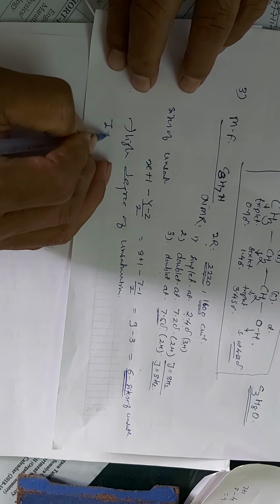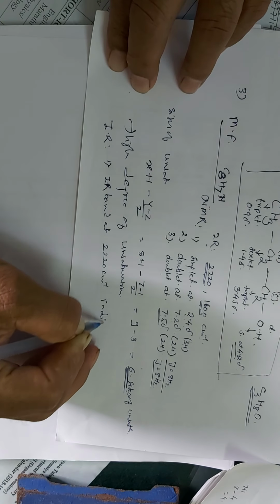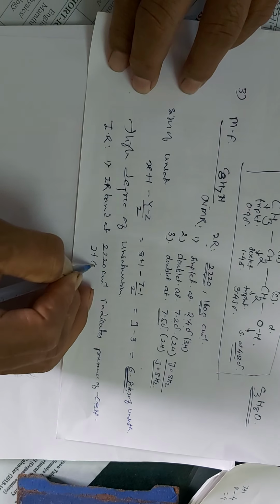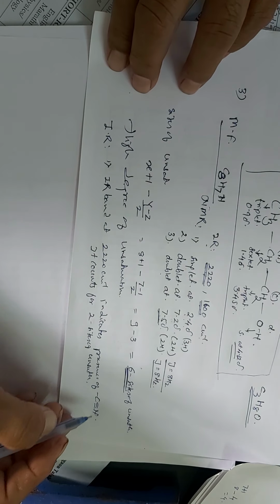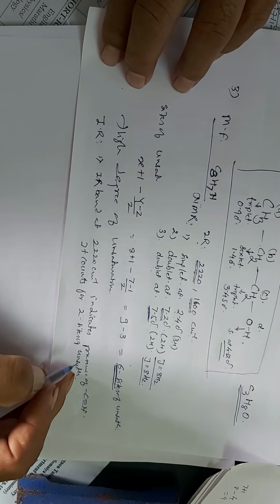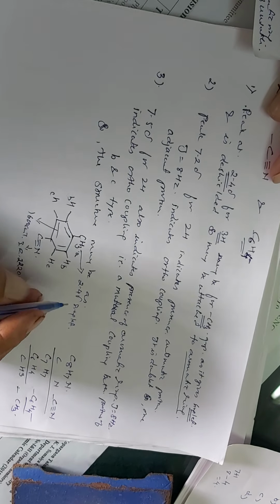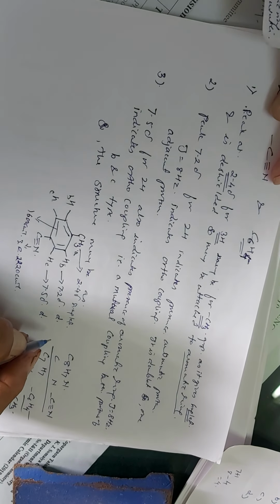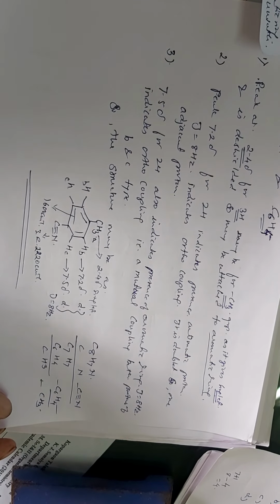L-26, T.Y.B.Sc, CH-343, Organic Chemistry, PMR Spectroscopy